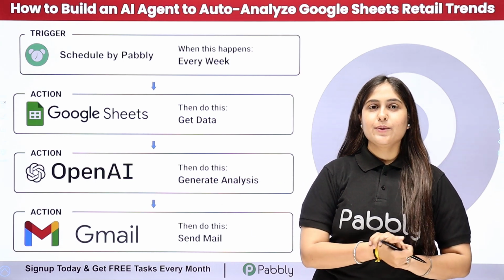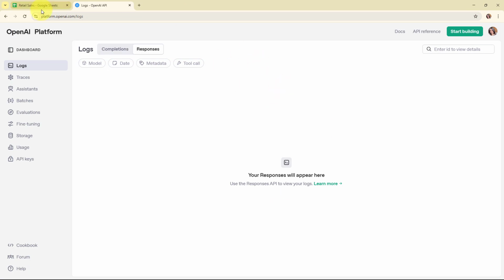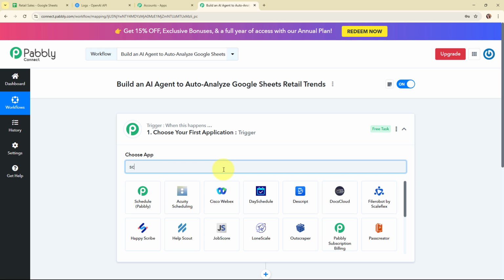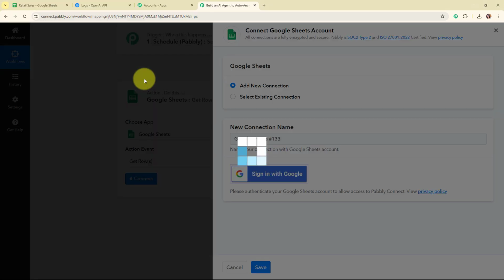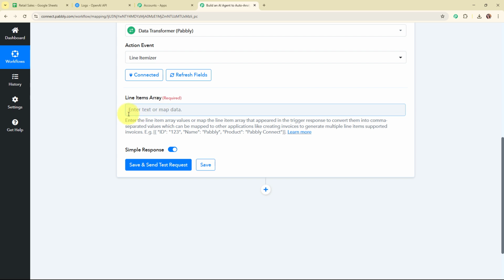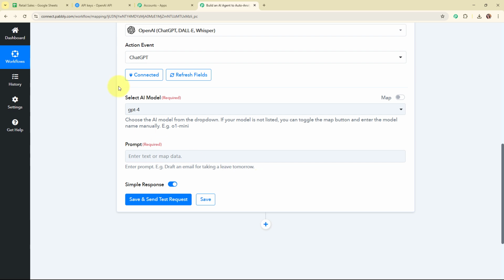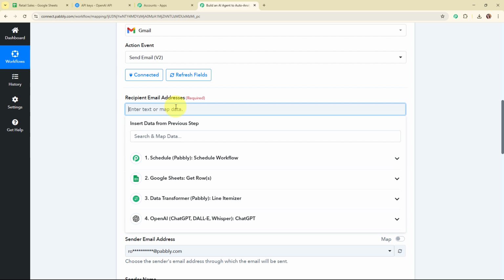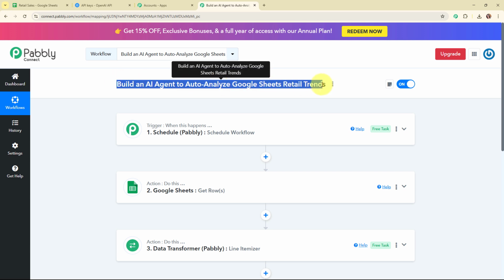How to Build an AI Agent to Auto-Analyze Google Sheets Retail Trends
In this video, you'll learn how to build an AI agent that can automatically analyze retail trends in Google Sheets. We’ll guide you through the process of using Google Sheets for data entry and an AI tool for analyzing trends. With Pabbly Connect, you can seamlessly integrate these tools, allowing your AI agent to fetch data from Google Sheets and deliver insights without any manual intervention. This method not only saves you time but also enhances your ability to make data-driven decisions efficiently.

Use Case:-

I run a retail business and track all my sales in Google Sheets. Instead of manually reviewing the data every week, I use an AI agent built with Pabbly Connect. It automatically pulls my sales data on a weekly schedule, sends it to OpenAI to analyze trends like “Winter coats up 25%, peak sales on Saturday,” and then emails me the insights through Gmail. This saves me hours of manual work and helps me make smarter stocking decisions based on real-time sales patterns.

Benefits of Pabbly Connect:

1. Automation: Save time, money, and resources by automating tasks.

2. Integration: Connect various web services to create efficient workflows.

3. Security: Enjoy industry-standard security for your data.

4. Scalability: Easily add new applications and services to your workflow.

5. Cost-effective: Choose from plans suitable for different business sizes, with no charges for internal tasks.